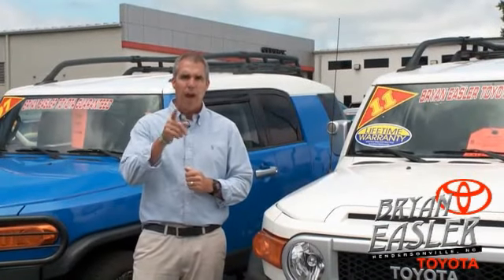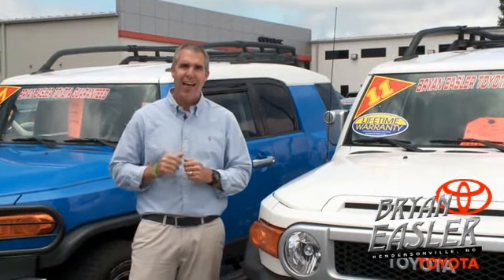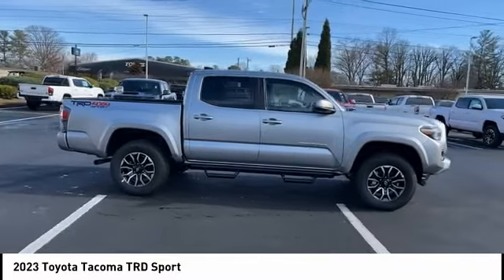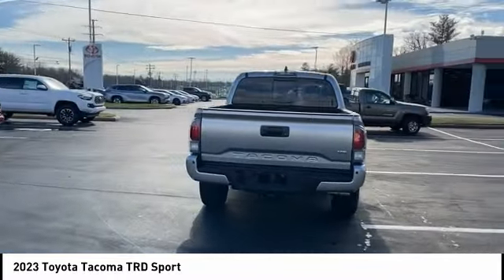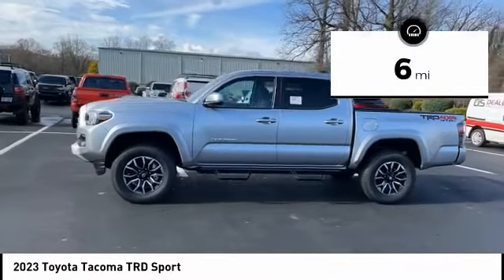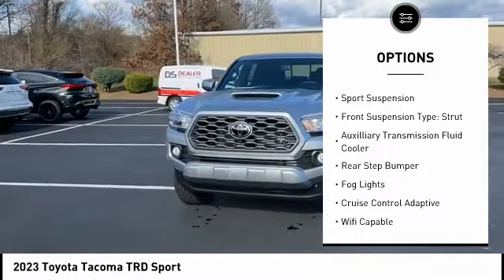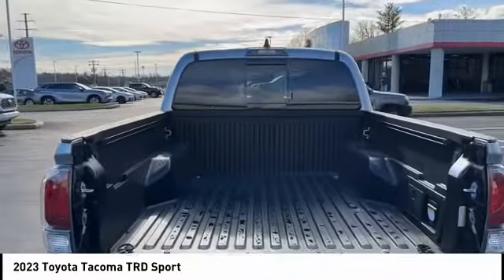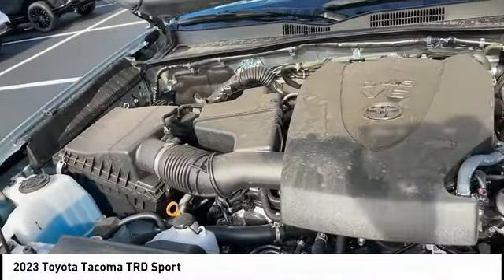2023 Toyota Tacoma Hendersonville NC 23T0263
2023 Toyota Tacoma TRD Sport

1409 Spartanburg Hwy.

Pick up this  2023 Toyota Tacoma, available today at Bryan Easler Toyota. This could be the one you've been searching for.